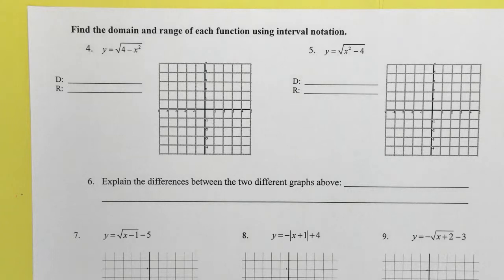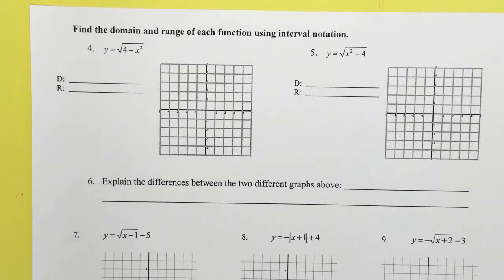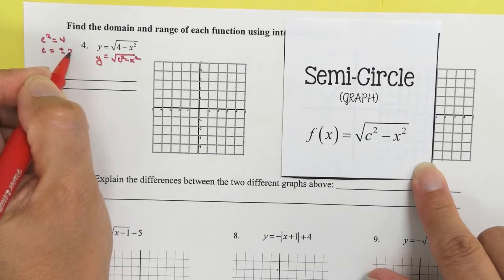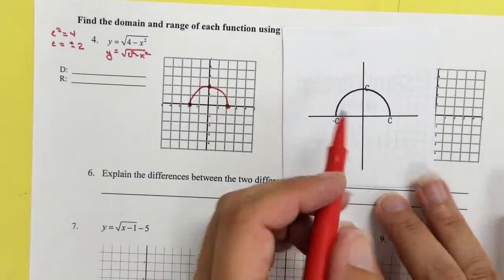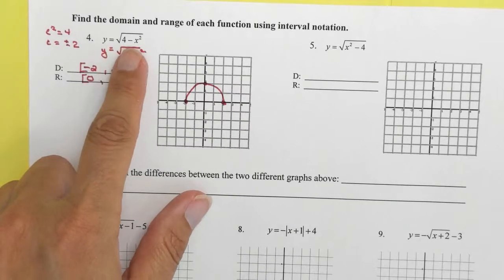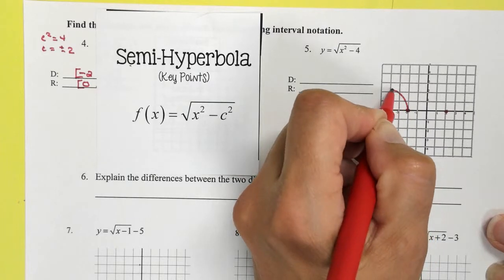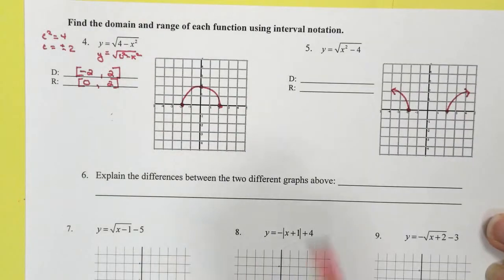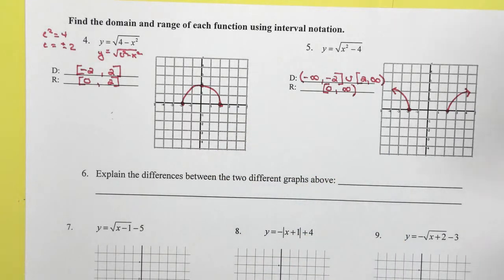08 17 18 Ex 4 and 5 domain range sound